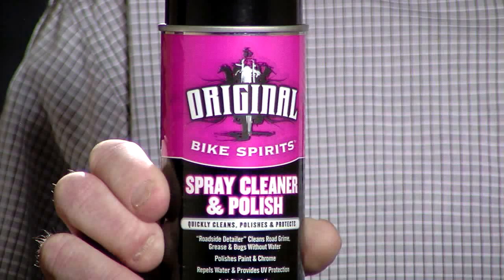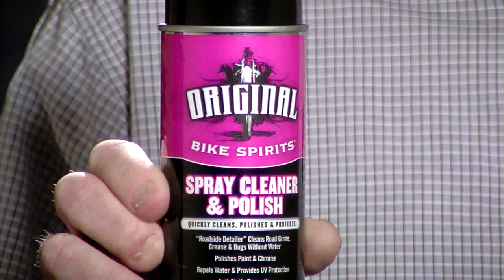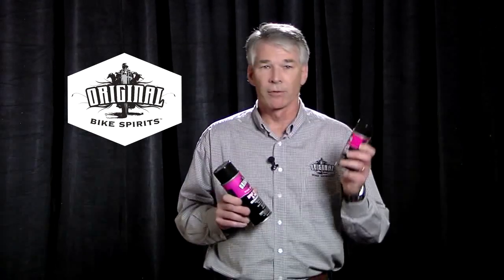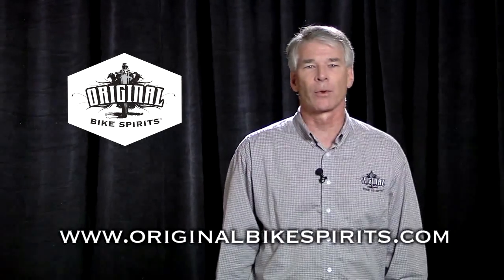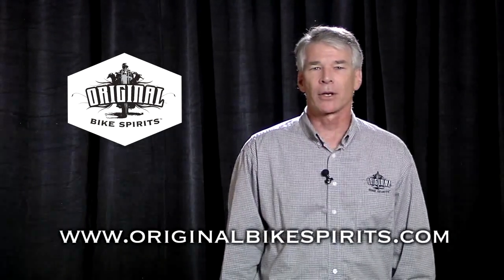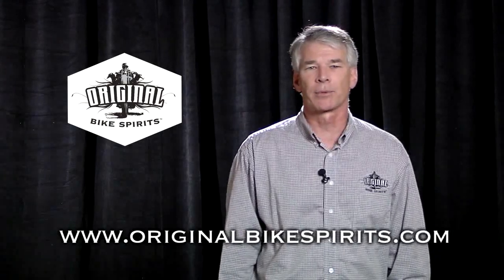Super novidade !!! Cera Original Bike Spirit - A pronta entrega só na SBK ATTACK !!!!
Vantagens:
Repele a Agua - Propiedades anti-estatica - Evita que mosquitos grudem na bolha - Reduz acumulo de poeira - Mais brilho

Ótimo para Carenagens, tanques, bolhas, plasticos etc...
Assim que usar pela primeira vez nao utilizara outro produto.
Temos diversos produtos racing para sua moto speed